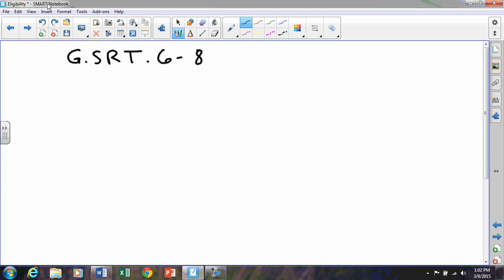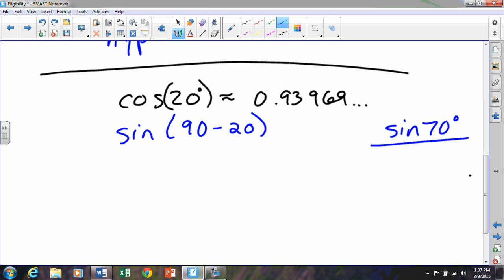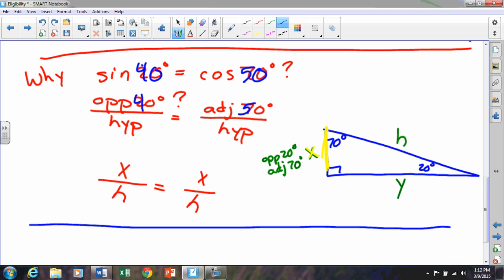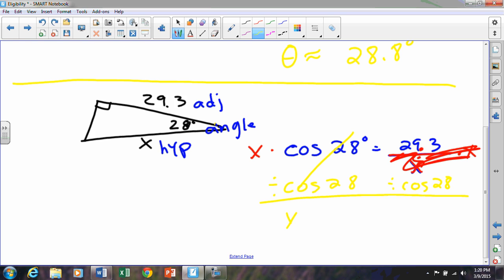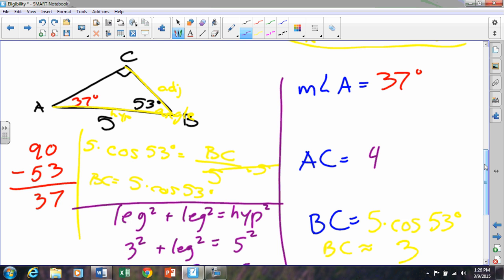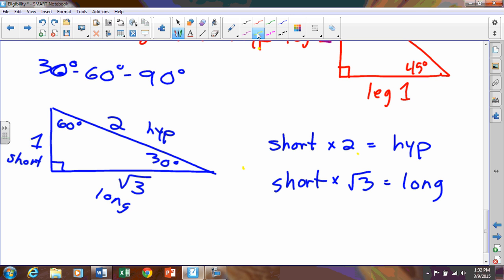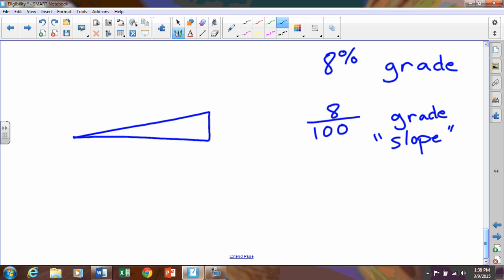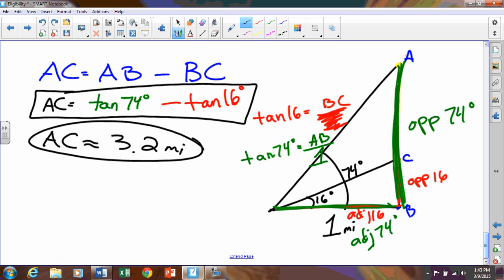G.SRT.6-8 Exam A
Answers provided for G.SRT.6-8 Exam A.  This video is used for study purposes.